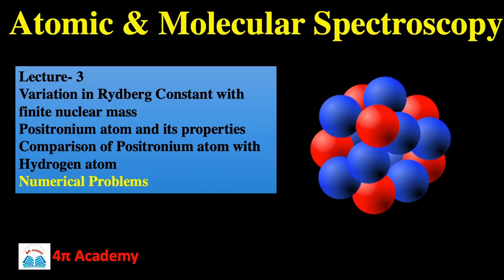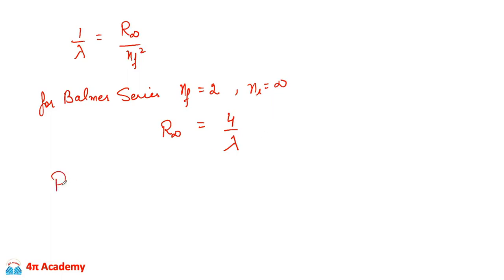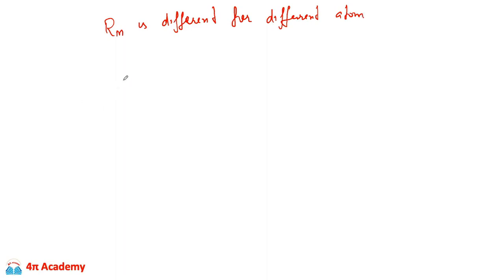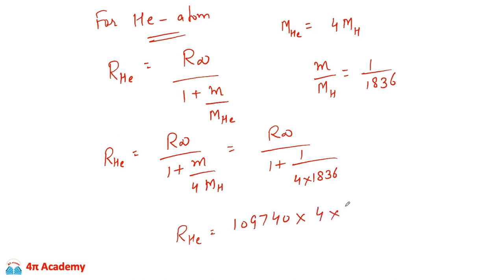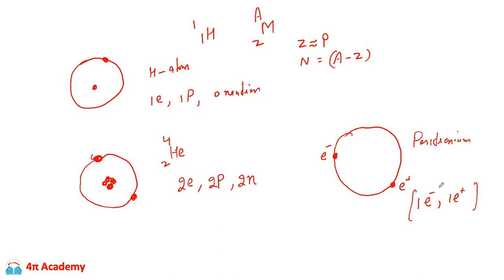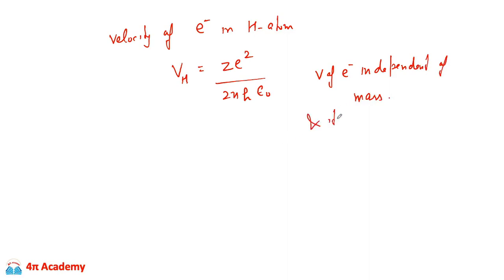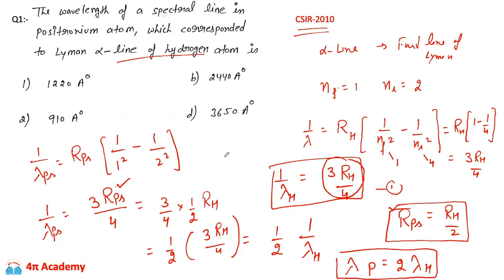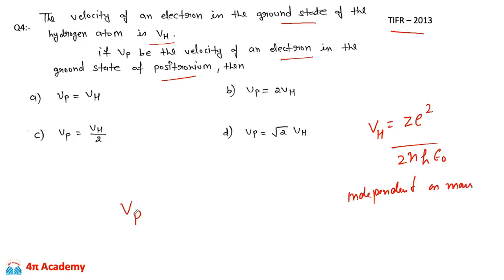Rydberg constant | Positronium atom | Comparison between Hydrogen and Positronium atoms | Atomic Phy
This is the 3rd Lec of Atomic and Molecular Physics course. In this video, we discussed Rydberg constant and its variation with nuclear mass. Positronium atom and its properties are also discussed. Furthermore, a comparison between Hydrogen and Positronium atoms is discussed.

An Initiative by IITians...| Complete Explanation of Rydberg constant | Positronium atom and comparison of Hydrogen and Positronium atoms | Solved NET/GATE problems |
For CSIR NET/GATE/JEST/TIFR/IIT JAM/IIT JEE

Many Important Topics, Short Tricks and Solved Previous year questions of CSIR-NET/GATE are also Published in this Channel So you can visit!!!

 • Crystal Planes ||...

atomic physics
molecular physics
physics
physical science
Rydberg constant
Positronum atom
CSIR NET physics
NET Physics
GATE Physics